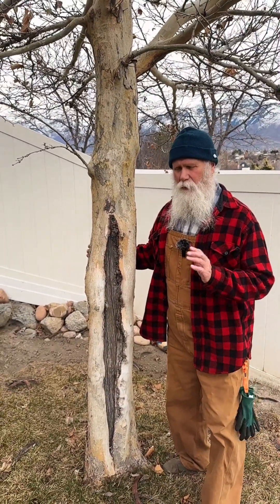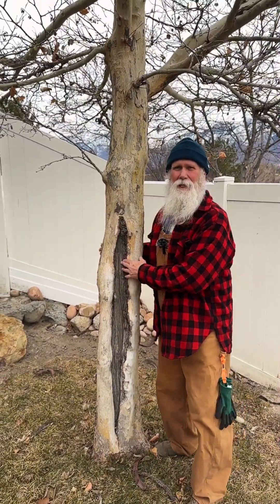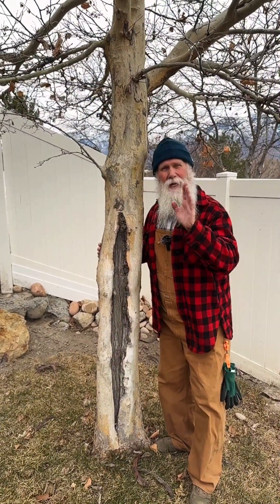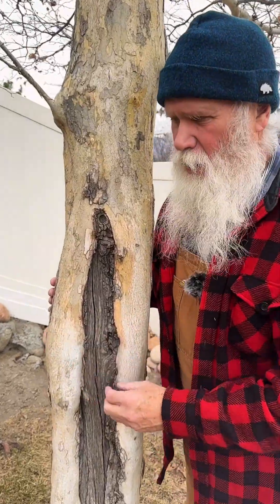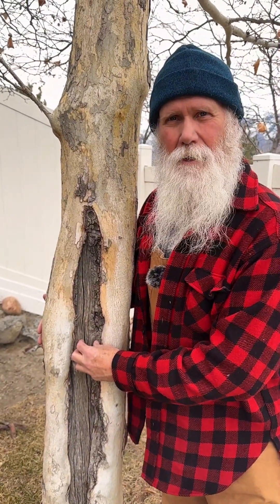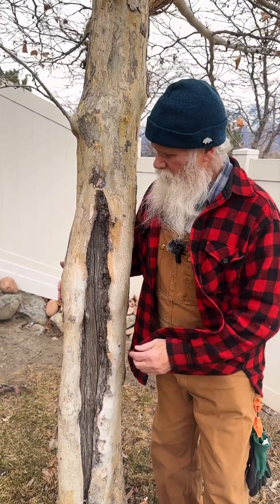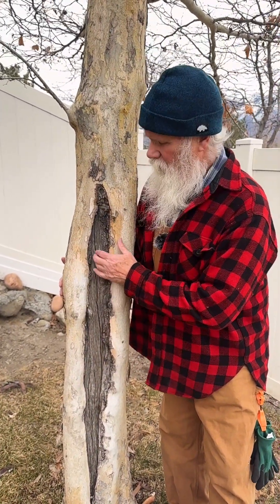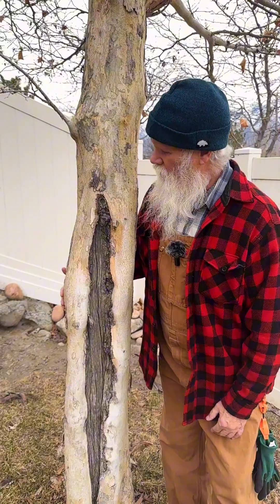BROKEN RECORD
Tree wrap can help prevent sun scald, which is a daily occurrence that can kill trees in the landscape. Sun scald occurs when the bark of a tree heats up in the sun on a winter day, and then freezes when the sun goes down and the temperature drops. This rapid temperature change can damage the cambium (circulatory system), which is the layer of cells that produces new bark, and moves water, nutrients, and oxygen from the roots to the canopy, and sugars from photosynthesis.
Sun scald is most common in young trees with thin bark, which is why it's important to wrap newly planted trees with tree wrap every winter. Tree wrap can help prevent sun scald by deflecting the winter sun. Tree wrap can also help protect the bark from wind and drying out.